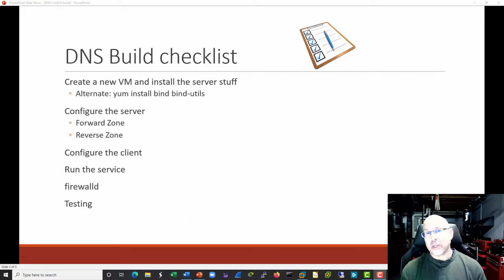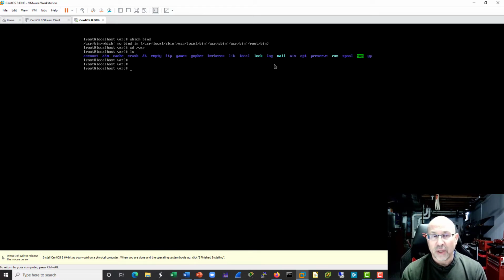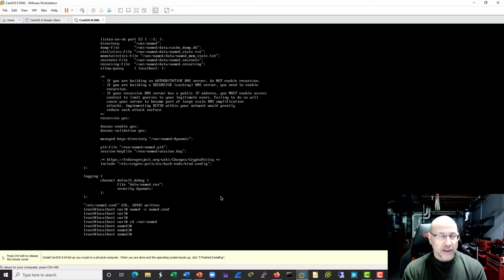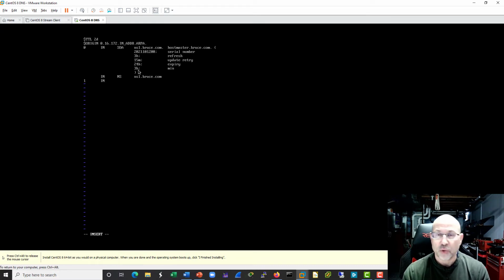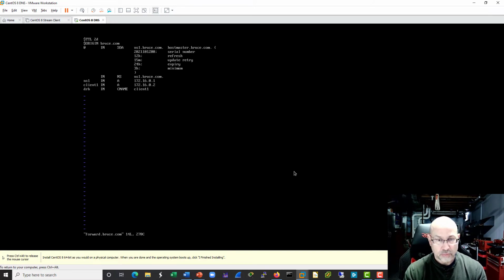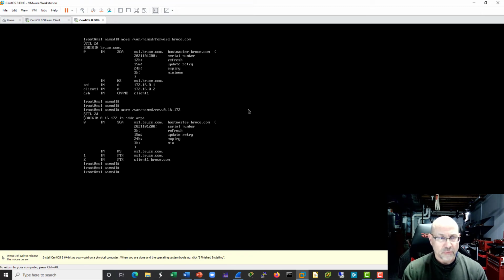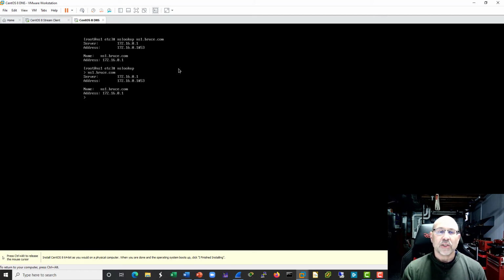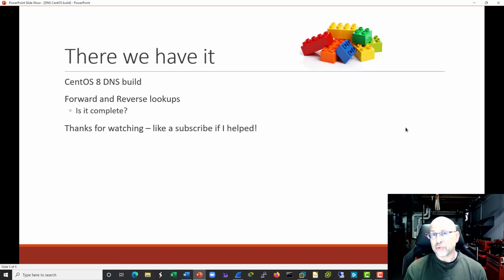Updated: DNS build on CentOS 8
From VM, through the config and zone files and finally the client - we build the whole thing.

This version has a couple of comments (named-checkconf, chown) I forgot to mention during the build. Other than that it is the same.

Handy commands to check your files: named-checkconf and named-checkzone

If you would like to see more DNS, DHCP and other network services, take a look at this playlist